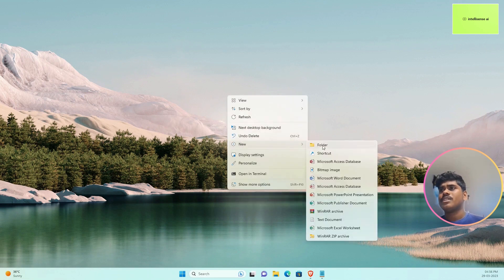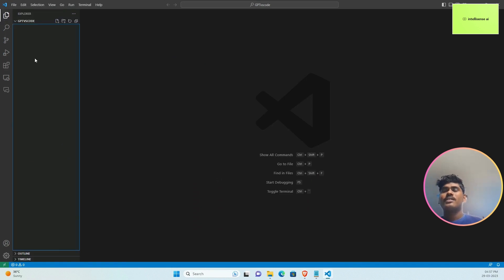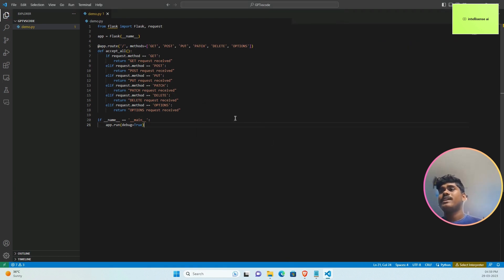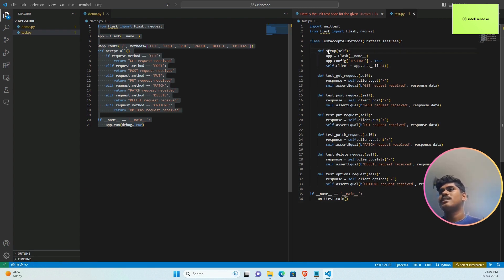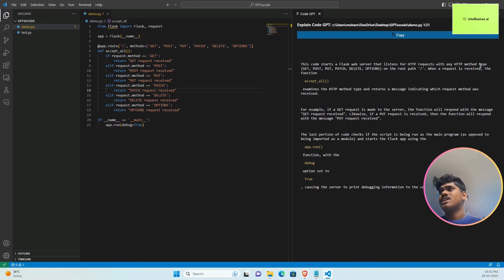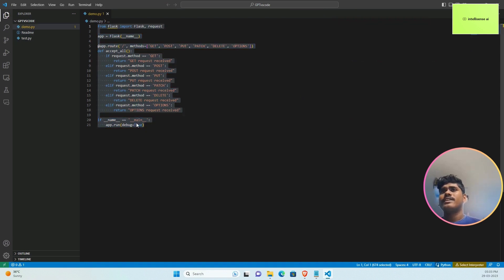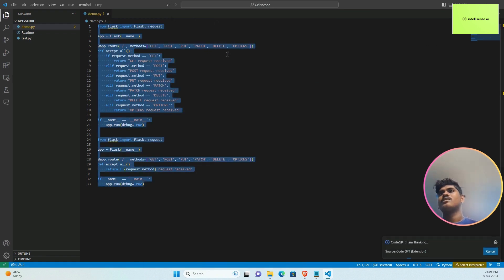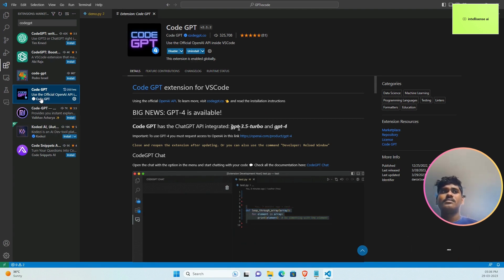ChatGPT in VSCode: The Future of Programming?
In this video, we'll be discussing the ChatGPT in VSCode. ChatGPT is an AI-powered language model that is designed to assist programmers with their coding tasks. It uses a machine learning algorithm to analyze code and provide suggestions to the programmer. The ChatGPT extension for VSCode integrates this language model into the code editor, allowing programmers to use it directly within their code.

Using ChatGPT in VSCode
To use ChatGPT in VSCode, you first need to install the extension. Once you have installed the extension, you can start using it by opening a file in VSCode and typing code. As you type, ChatGPT will analyze your code and provide suggestions for how to complete it. For example, if you are typing a function and you haven't completed all of the arguments, ChatGPT will suggest the missing arguments and their types. This can save you time and reduce errors in your code.

Another way to use ChatGPT in VSCode is to ask it questions about your code. For example, you can ask it to explain a certain piece of code or to provide suggestions for how to refactor it. ChatGPT will analyze the code and provide helpful suggestions that can make your code more efficient and easier to read.
Uses of CodeGPT:
1. Ask general questions or use code snippets from the editor to query GPT3 via an input box in the sidebar
2. 🖱️ Right click on a code selection and run one of the context menu shortcuts
3. automatically write documentation for your code
4. explain the selected code
5. refactor or optimize it
6. find problems with it
7. 💻 View GPT's responses in a panel next to the editor
8. 📝 Insert code snippets from the AI's response into the active editor by      clicking on them

⌚Timestamps⌚

0:00 Introduction
0:35 Starting the VS Code
0:58 Installing the codeGPT Extension in VSCode
1:45 How to use the CodeGPT Extension in our Script.
7:40 My Humble Request
7:55 BookMark this extension
8:00 Conclusion

❤️My Story❤️

❤️HashTag❤️